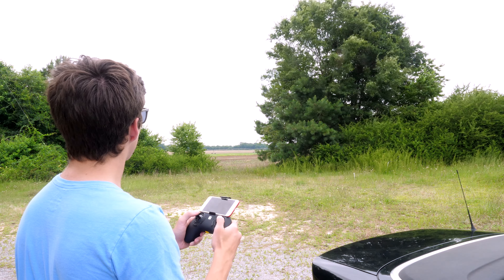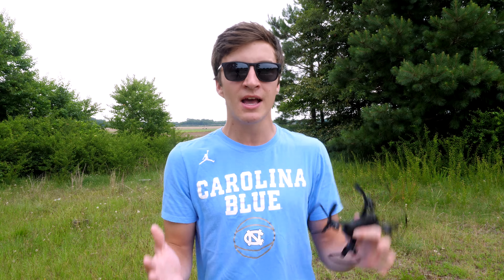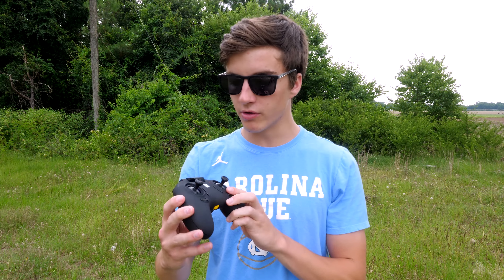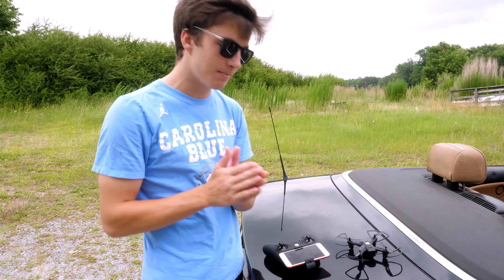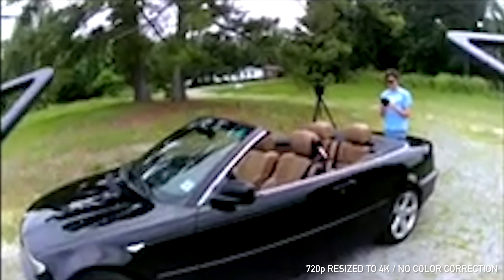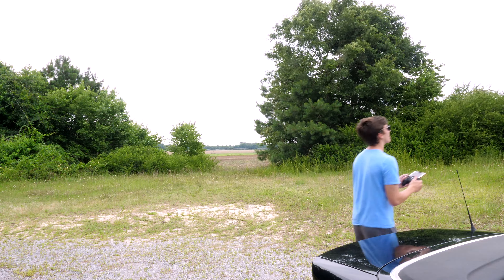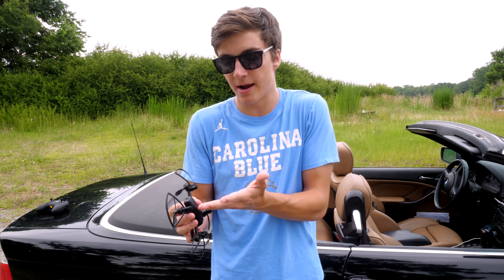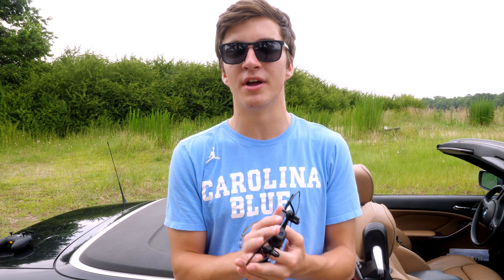Is a $100 Drone Worth Buying?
Safe to say, I like drones now. They are pretty fly. HA
20% CODE: DWIYIXI8

20% Code: matthew_discount